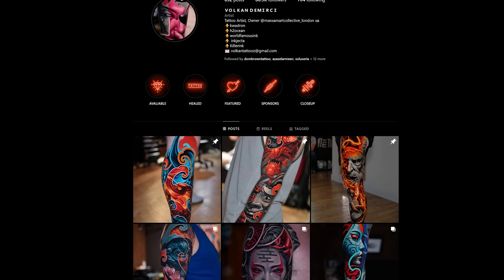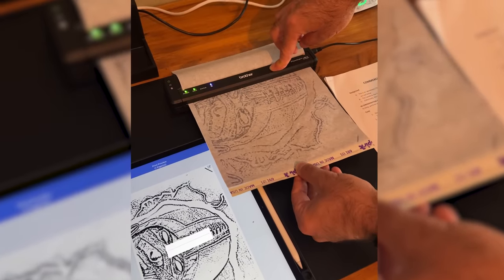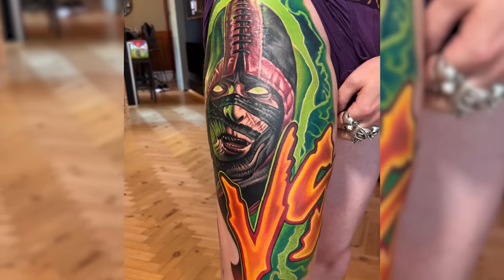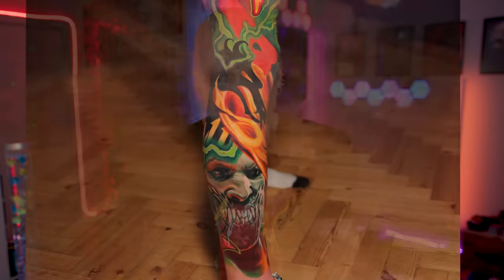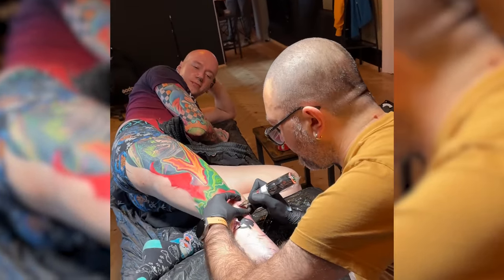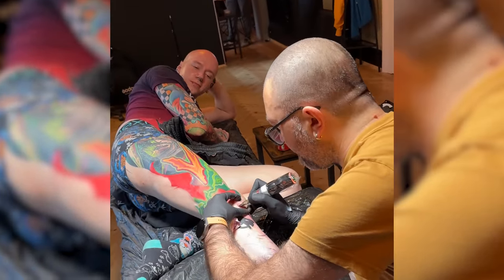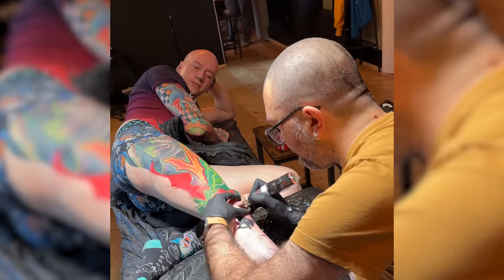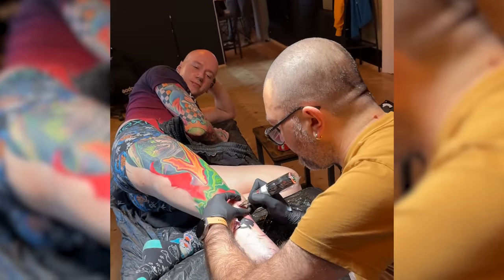Most PAINFUL Tattoo Sleeve! | Video Game Leg | Roly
Most PAINFUL Tattoo Sleeve! My video game leg tattoo sleeve is FINISHED! Full-color tattoo Fully healed tattoo! From knee tattooing pain, leg ditch tattoo pain & how to heal new tattoos perfectly to almost tapping out, how to get a good tattoo artist & tattoo peeling process! New tattoos are exciting and can't wait to carry on my new tattoo collection.